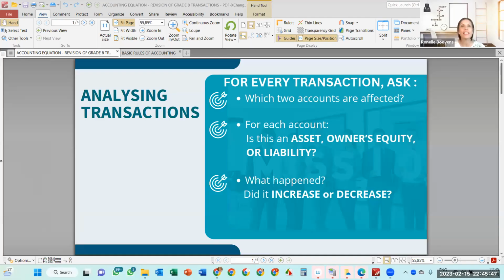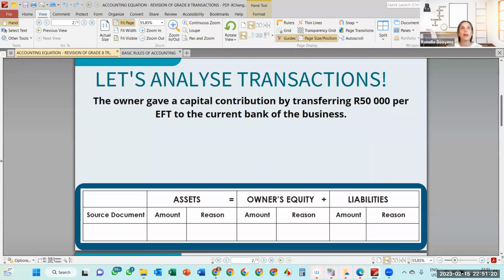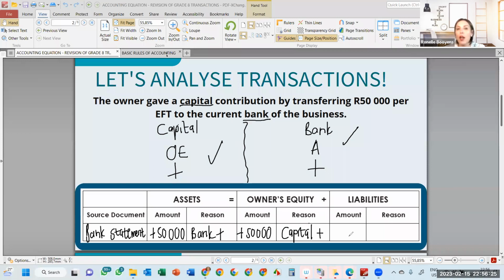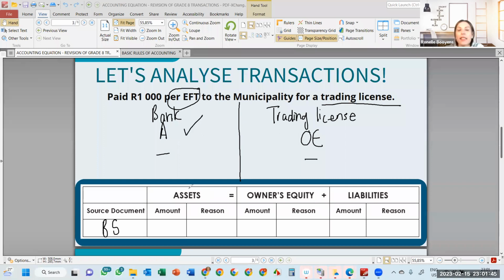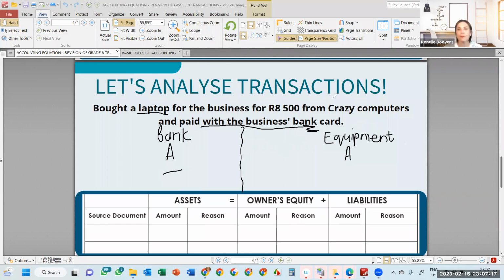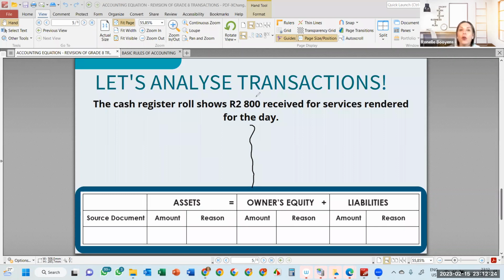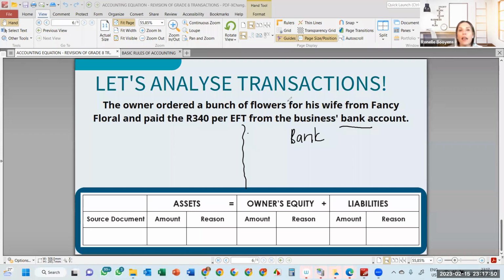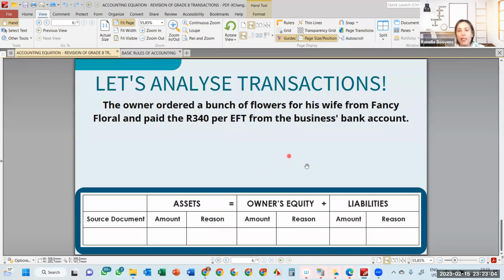ACCOUNTING EQUATION - ANALYSING TRANSACTIONS (SERVICE BUSINESS)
In this video I work through a number of transactions and show you how to analyse them according to the Accounting Equation;.